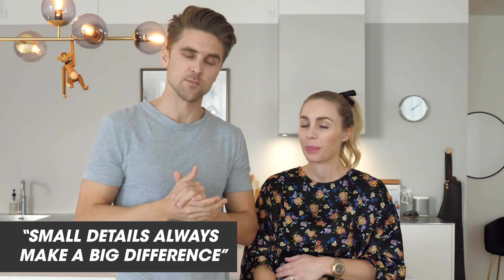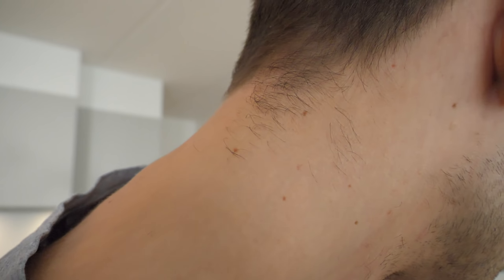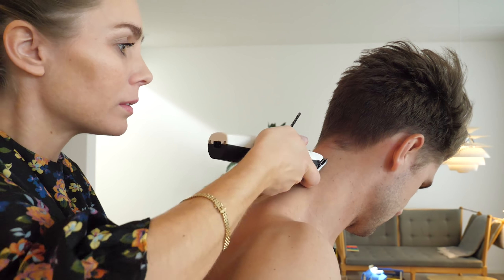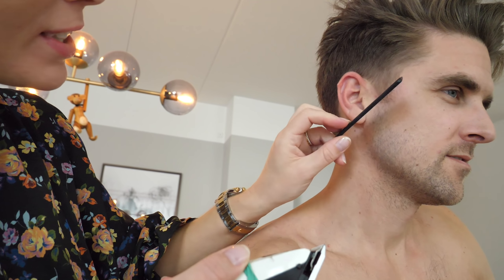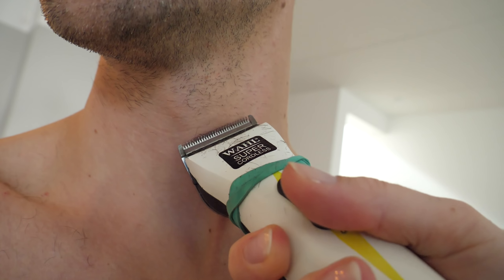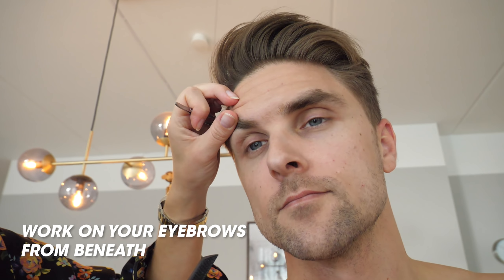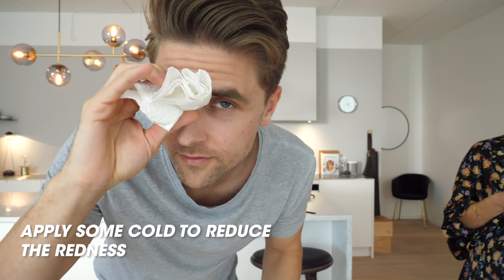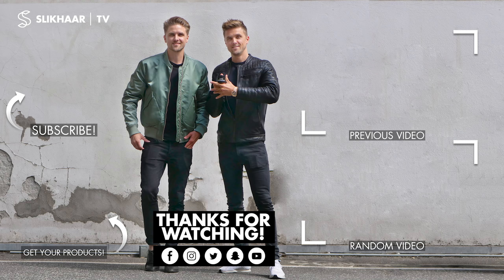How to trim your hair at home - quick guide for men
Today we will show you how to stay groomed during the corona lockdown. Here is an easy guide on how to trim your hair. Hairtrim menshair guide, stay sharp during the COVID-19 quarantine. All you need is a trimmer, comb, and an assistant. Sara makes the trimming on Emil so he looks well-groomed. Remember guys to stay positive and safe. The hair is styled with Pre-styling only, By Vilain Neon. Thanks for your support guys, Get your By Vilain Products here!

PRODUCTS USED

MUSIC